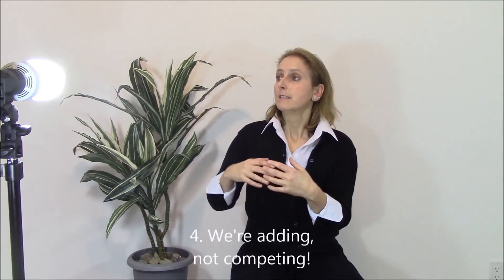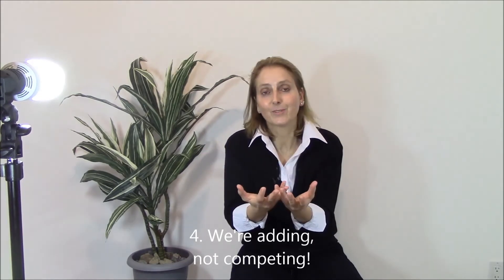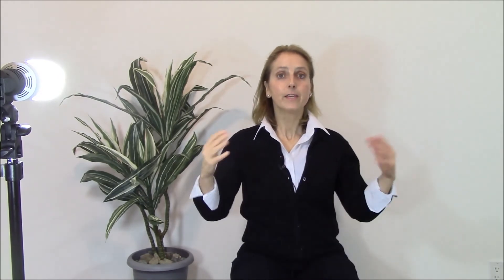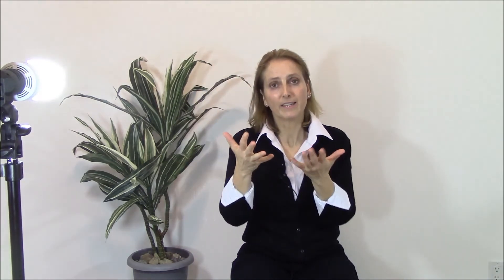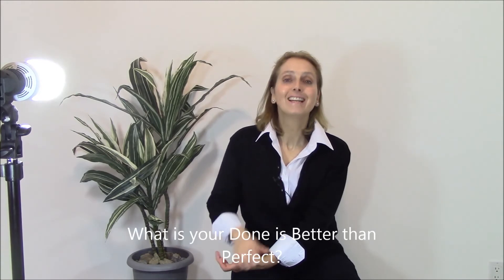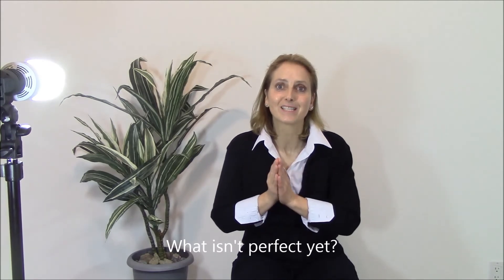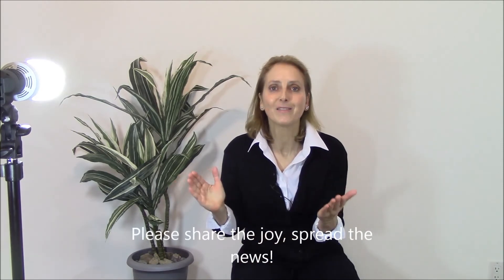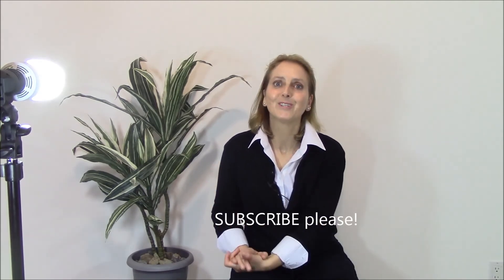Why Done is Better than perfect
Dear mothers,
Do you have an unfinished project on hand? Are you hesitant to offer it to the world because in your mind it is not 100% complete or perfect? Christina Waschko, mother, author and founder of Motherpreneur TV offers five reasons why Done is better than perfect!
This video is a prime example for this phrase.
Still not conviced that "Your Good is Good Enough?" then you must and download your "Personal Manifesto" Template and get started today!